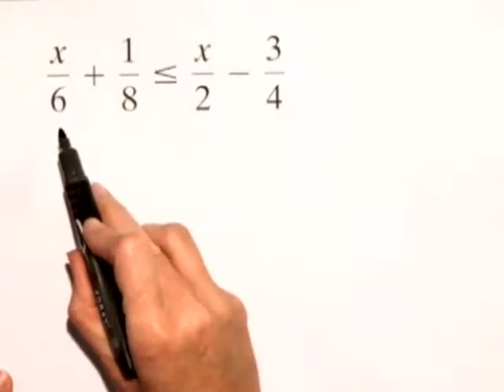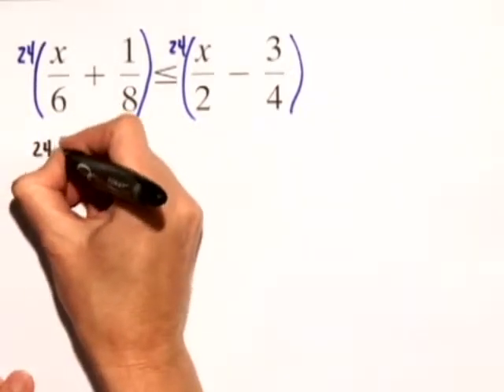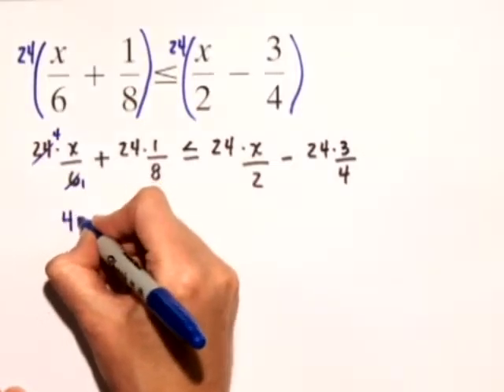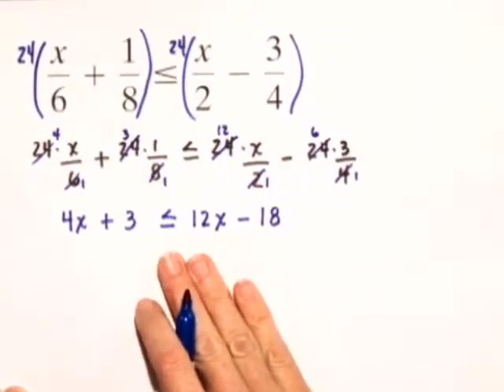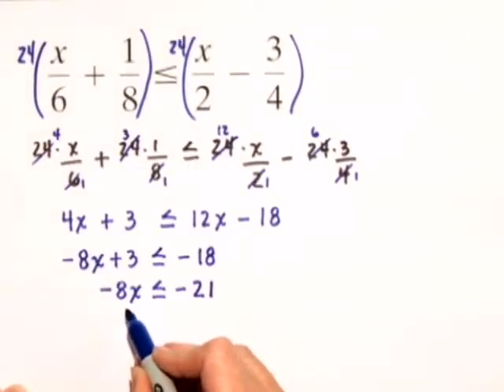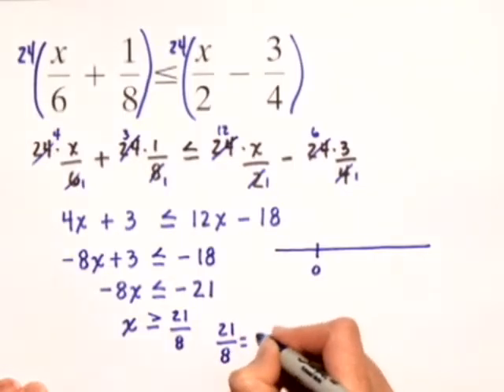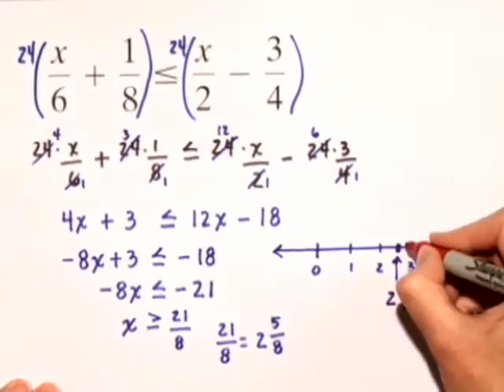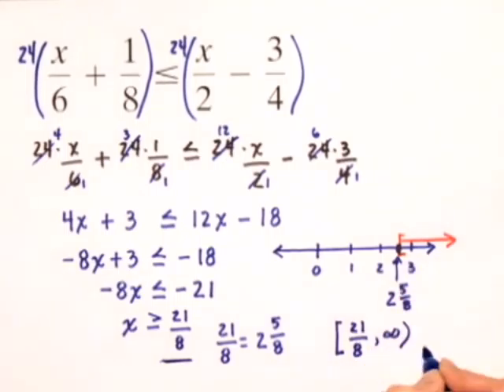Blitzer Alg&Trig6e CTPvideo 01 21